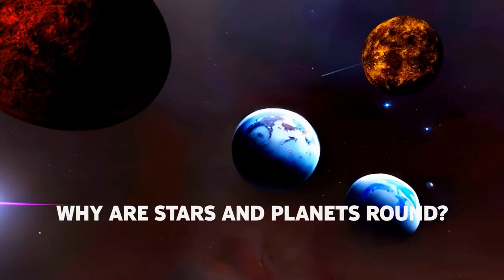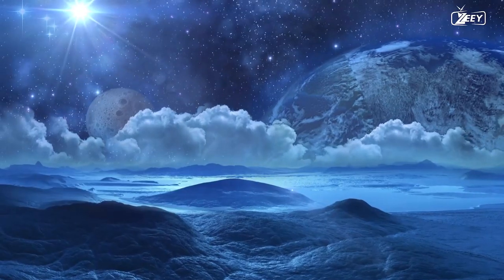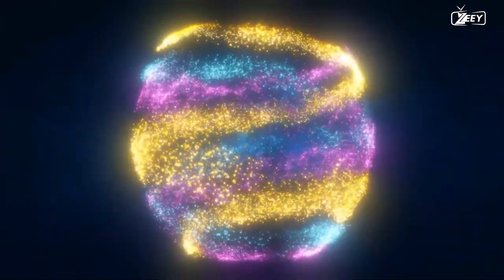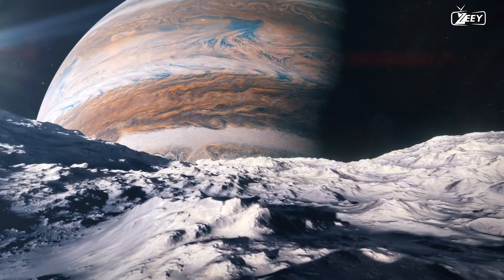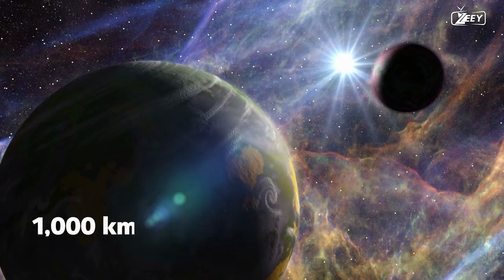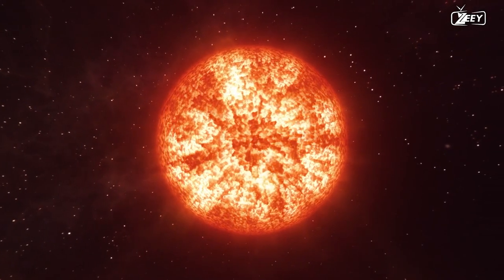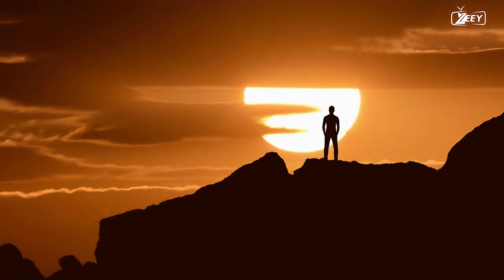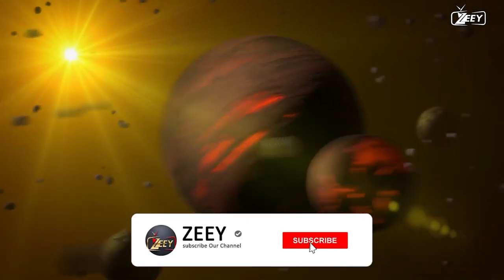IS IT POSSIBLE TO FIND CELESTIAL BODIES THAT ARE NOT SPHERICAL? WHY ARE STARS AND PLANETS ROUND?